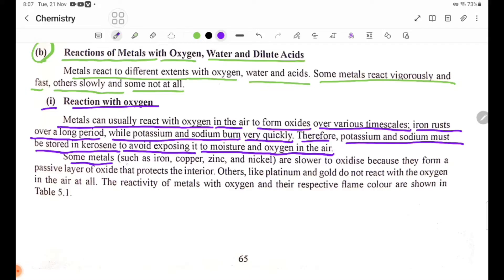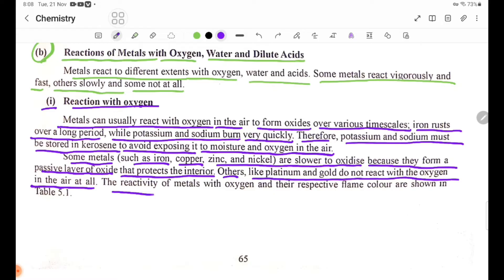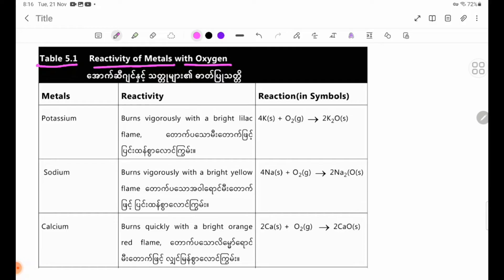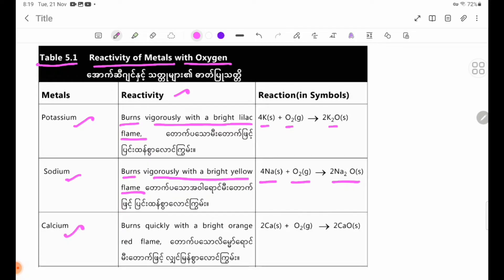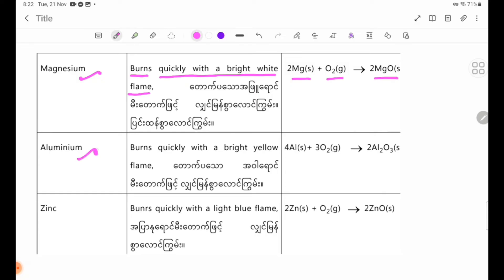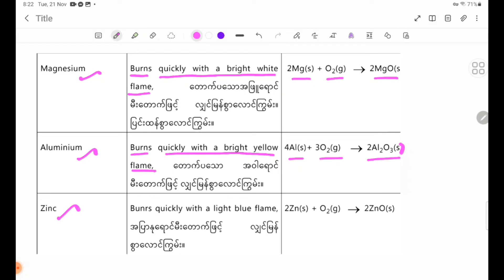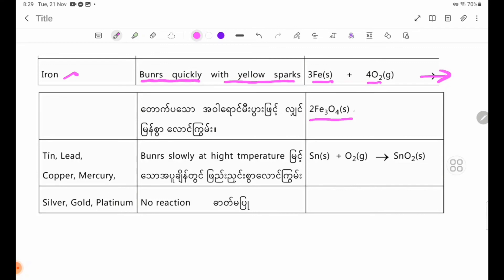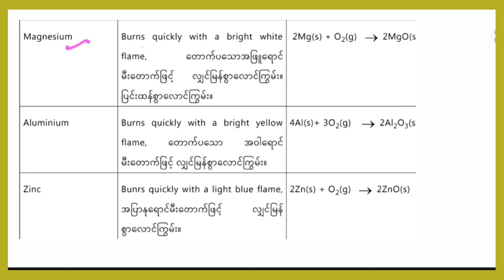Chemistry Gread 11 New Course Chapter 5, Reaction of metals with oxygen